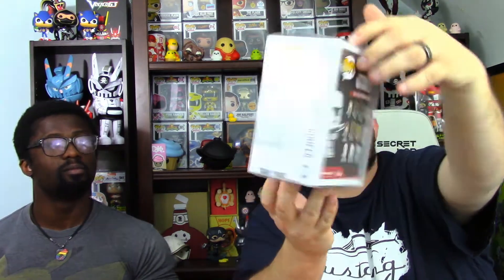The FORGOTTEN Funko Pop Mystery Grail Boxes! - Had These Mystery Boxes Laying Around For MONTHS!!!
So it's not my proudest moment, but I found these behind another box in our dining room...pretty positive it's been about 2-3 months since we bought them ha ha!!!